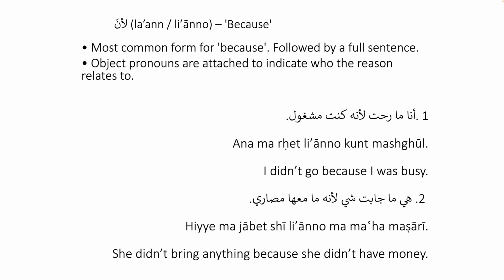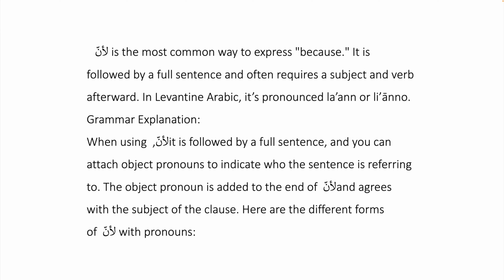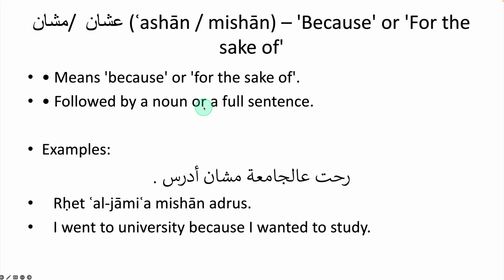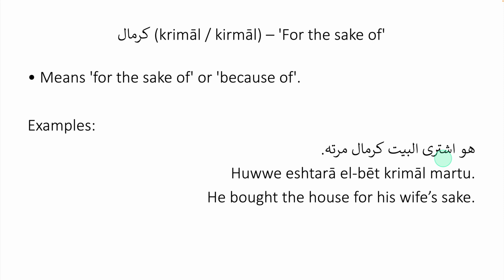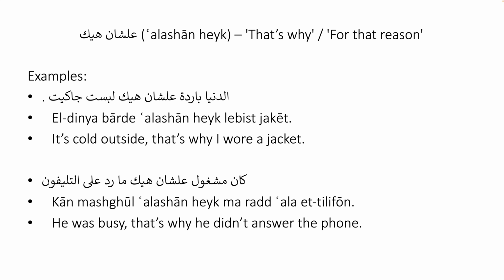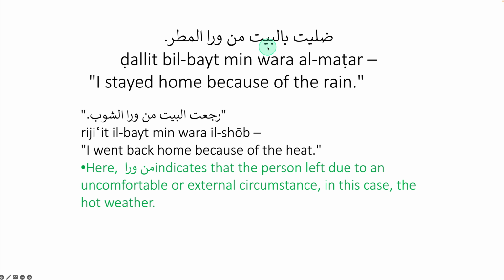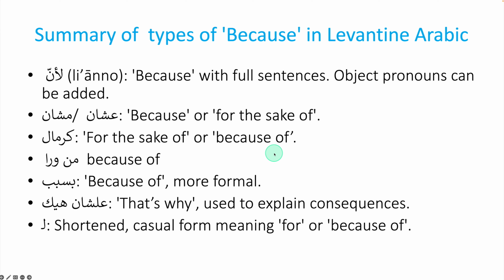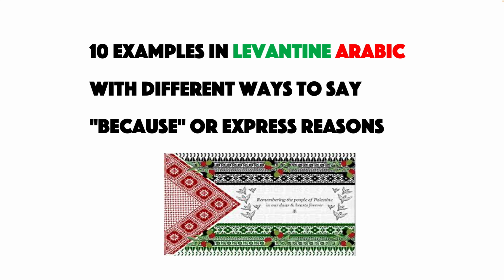7 types of the word "Because" In Levantine Arabic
In this session, you will learn 7 types of the word "Because" In Levantine Arabic with lots of examples and detailed explanations of some of the grammar and tips, its use, grammar, and some cultural insights. I hope you enjoy it and find it useful.

If you would like to learn in your spare time then see below a list of books I have published:

2- Levantine Arabic: Activity book part 1,

3- Levantine Arabic, activity book part 2,

Thanks

عربي